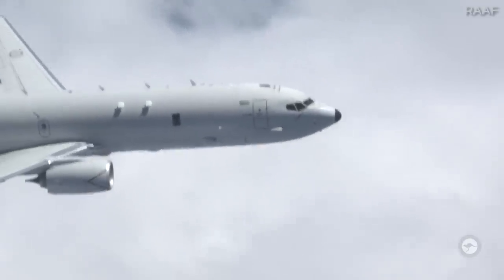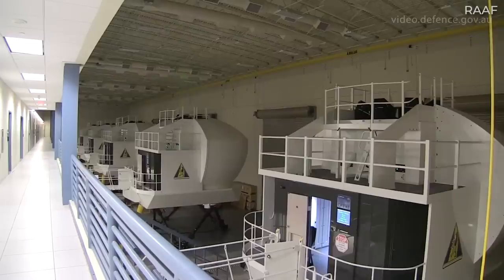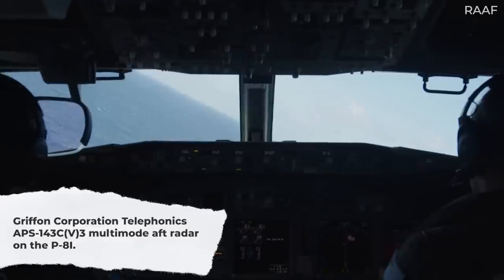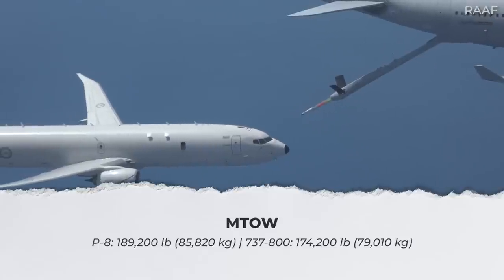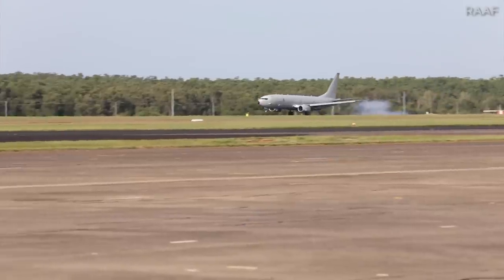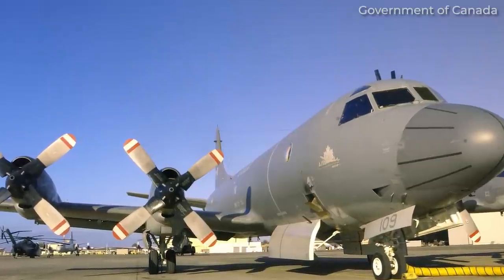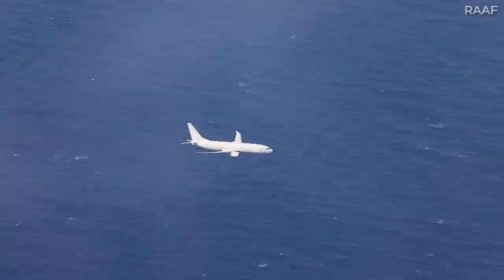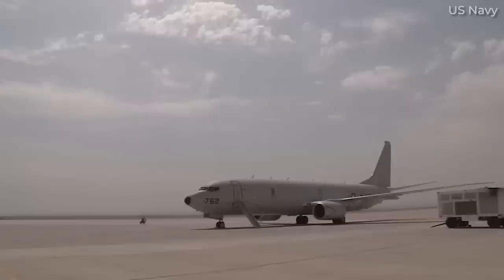A Deep-Dive Into Boeing’s Militarized 737: The P-8 Poseidon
The Poseidon P-8 has been making the news in recent times as Boeing works to secure a deal with the Canadian military. The Canadian forces are looking to replace their aging maritime patrol and surveillance aircraft, and the government had decided earlier in 2023 that the P-8 was the only suitable aircraft. With this deal ongoing, it's worth looking at this militarized 737 variant, its history, and its capabilities.